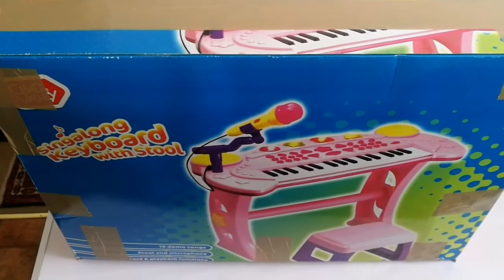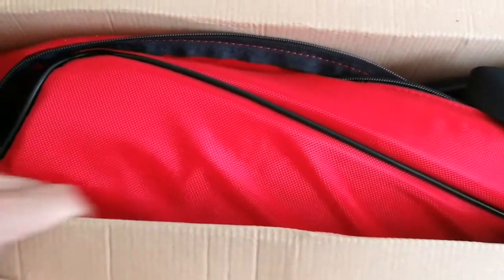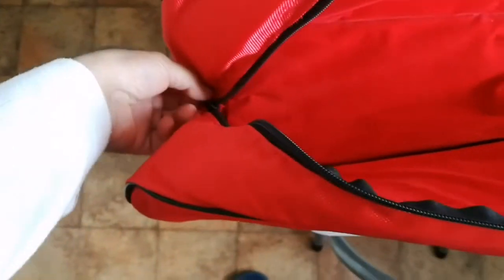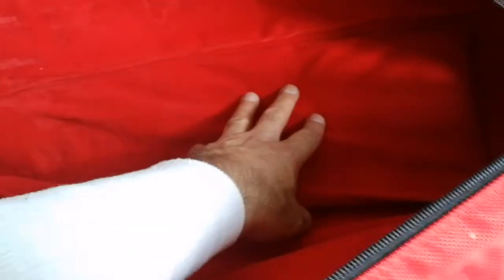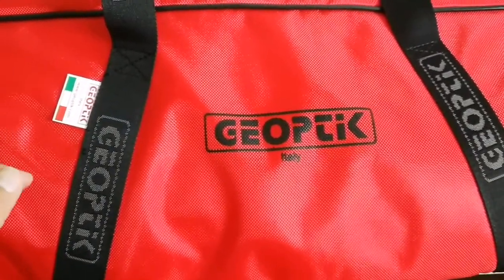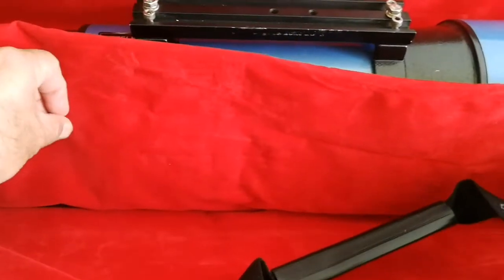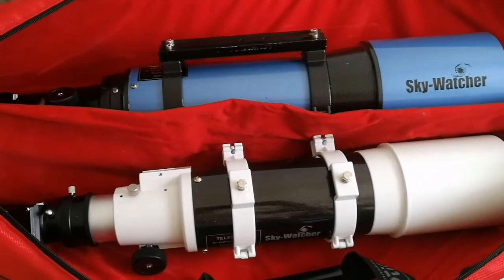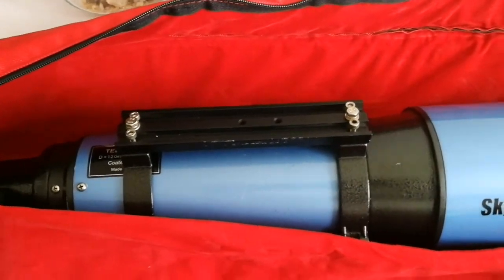Geoptik Refractor Telescope Carrying Bag/ Unboxing, Review, Use